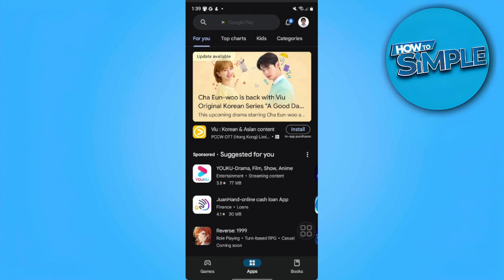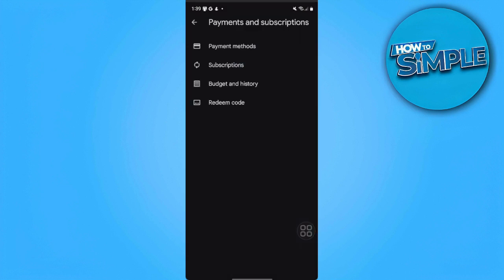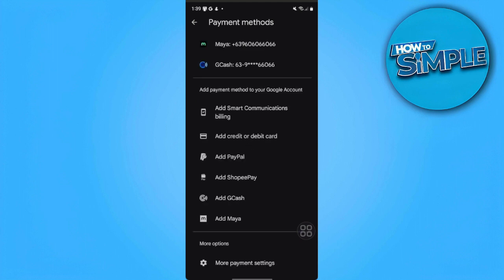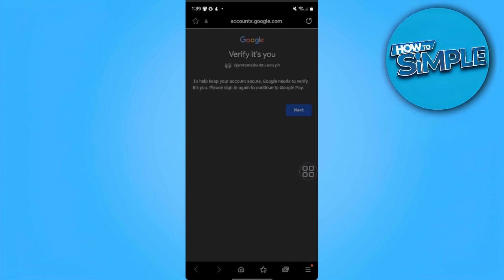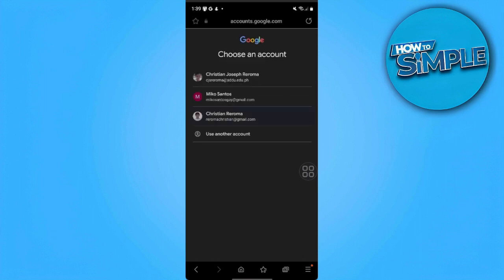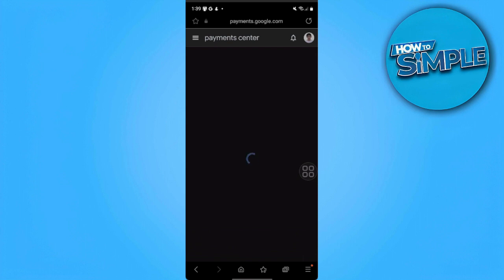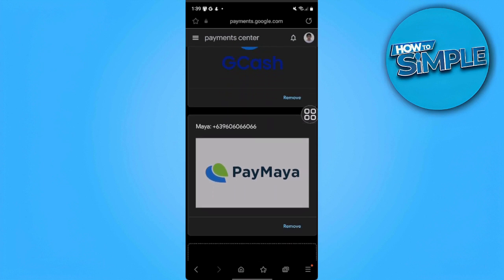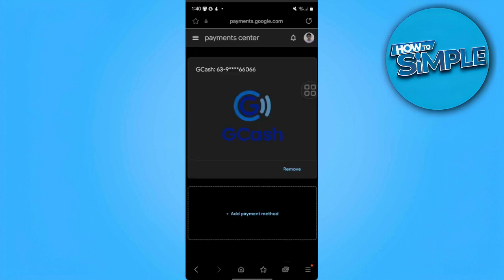How to Remove Payment Method From Google Play Store (2025 Tutorial)